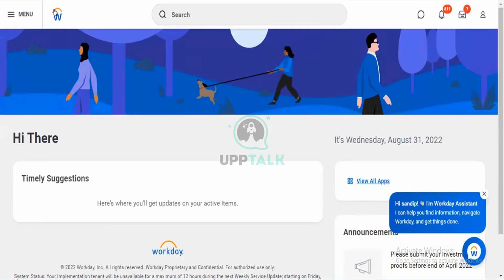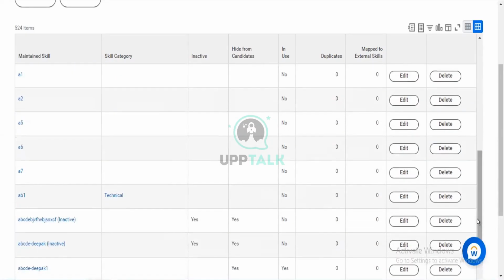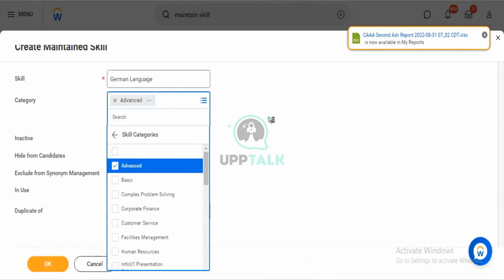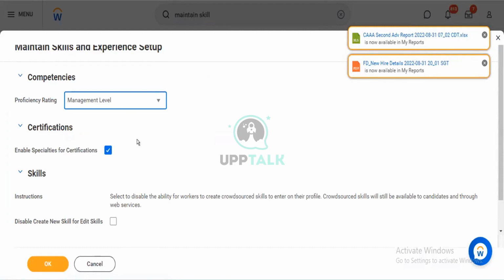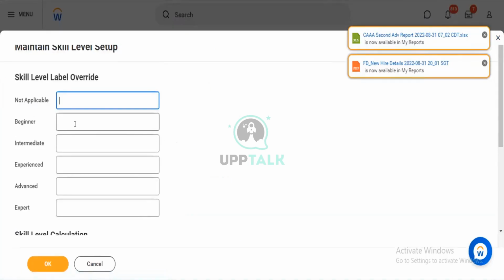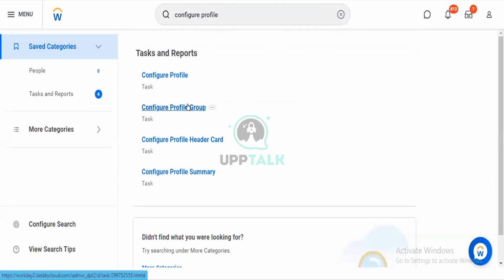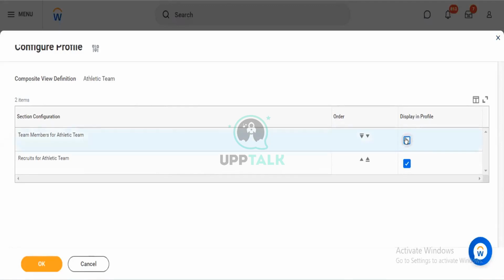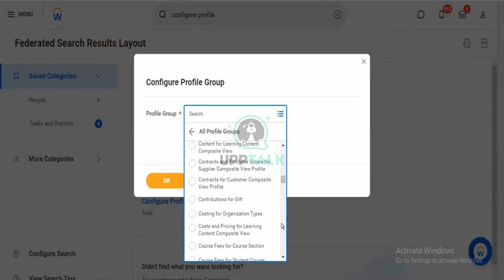Workday Talent and Performance Maintain Skills and Configure Profile | WTP Course | UppTalk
for additional resources.

🚀 Welcome to the exclusive Workday Talent and Performance Calibration Program guide from UppTalk!
With Workday, you can fully realize the potential of strategic talent development and performance management, from comprehending the calibration process to coordinating performance with corporate goals. 📊💼

🎯 What You Will Discover in This Video:
🧠 How to maintain and manage employee skills in Workday
🛠 Step-by-step guide to configuring user profiles
📈 Using Workday Skills Cloud for smarter talent decisions
📁 Mapping skills to roles and competencies
🔒 Controlling visibility and permissions in profiles
🚀 Best practices to support growth and career development

📌 Why UppTalk?
We provide top-notch Workday training for professionals aiming to progress in tech, finance, and human resources positions. 💼✨
We can help, whether your goal is Workday certification or you just need useful information! 🎓🔥

👇 Related Hashtags to Learn More 👇 WorkdaySkills WorkdayProfileConfiguration WorkdayTraining WTPTraining UppTalk WorkdayTalent WorkdayPerformance WorkdayHCM EmployeeDevelopment SkillsCloud CareerGrowth WorkdayTools @upptalk3804

🎯 Explore More :

Workday Calibration
Workday Succession Planning
Workday Goal Management
Workday HCM
Workday Review Cycles
Performance Calibration in Workday
Workday Talent Insights
Workday Performance Ratings
Workday Evaluation Process
Workday Manager Evaluation
Continuous Performance in Workday
Workday Employee Reviews
Workday Skills Cloud
Workday Competency Tracking
Workday Goal Setting
Workday Talent Reviews